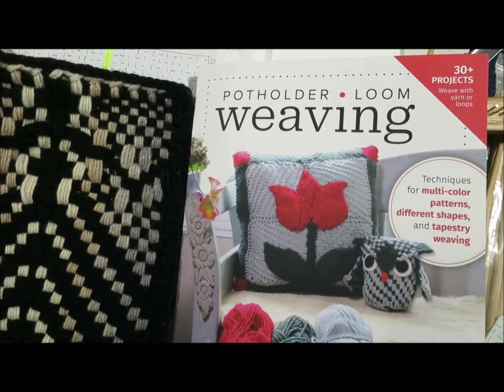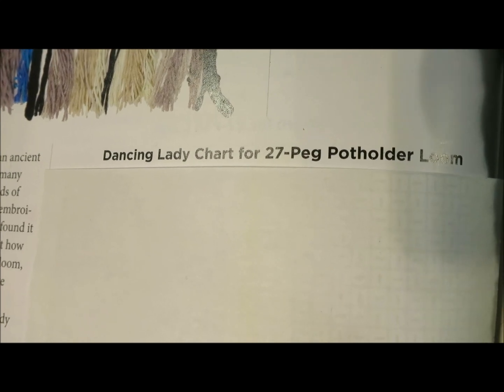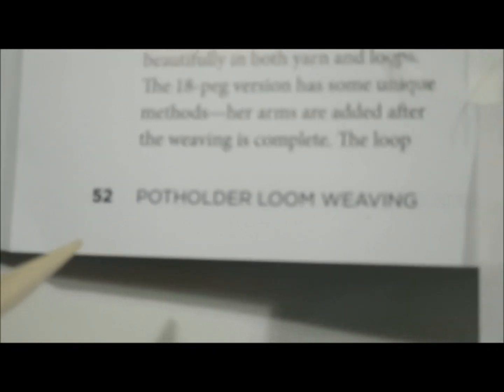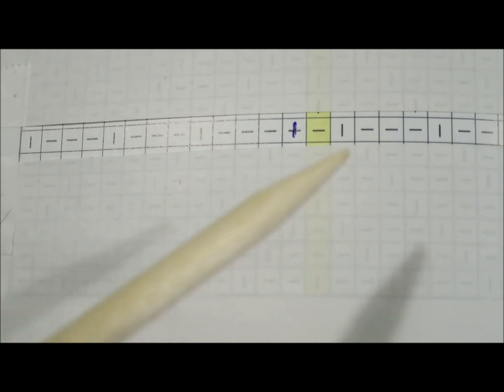Potholder Loom Weaving book Chart Error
I apologize for the error in the chart for the 27 peg Dancing Lady chart on page 52 of the Potholder Loom Weaving Book.

Fiber artist, author and designer, Noreen Crone-Findlay shows how to weave and make other fiber arts in step by step videos.